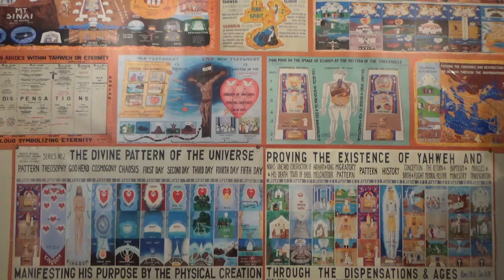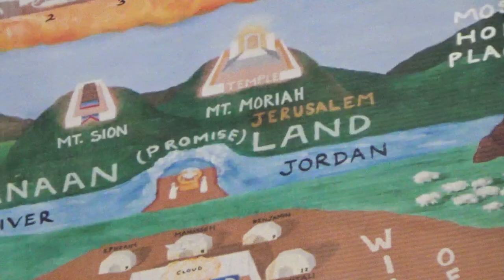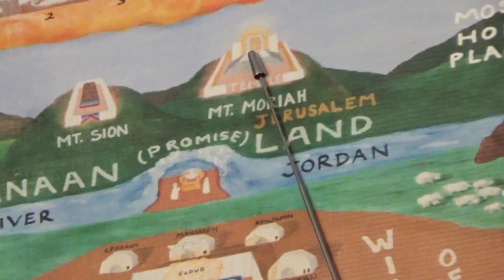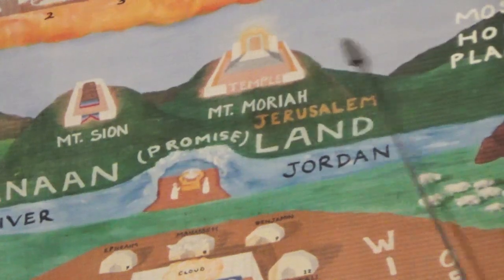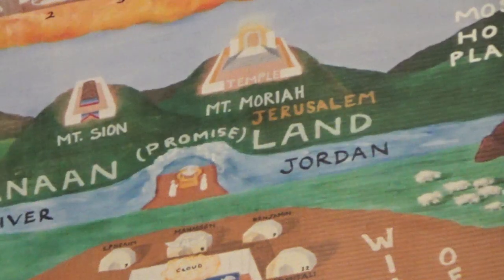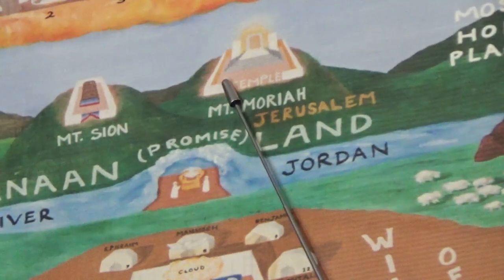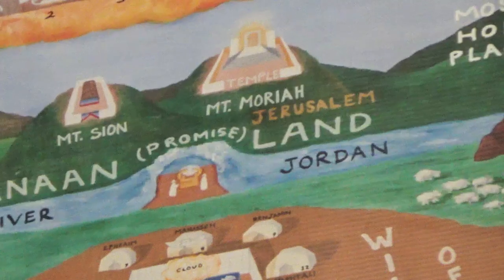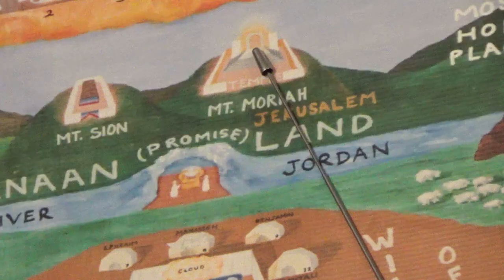7/7/24:"PT.6:"PATTERN FOR THE HOUSE OF YAHWEH REVEALED TO KING DAVID"